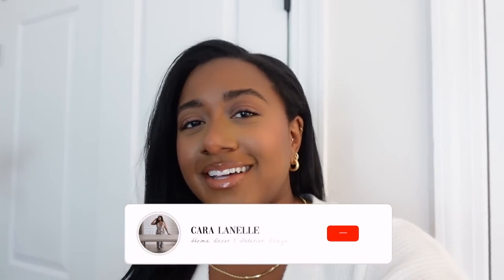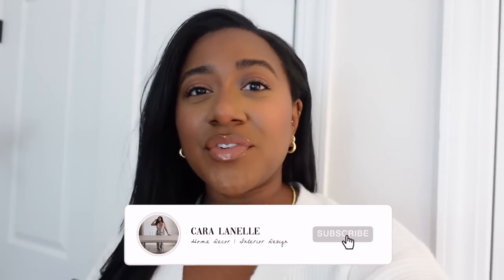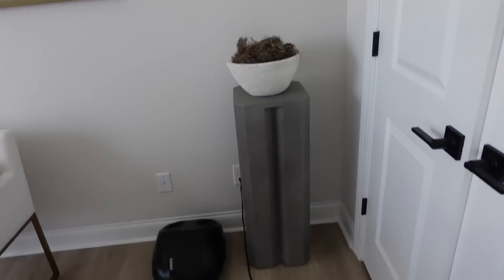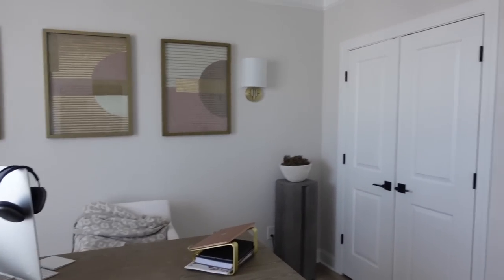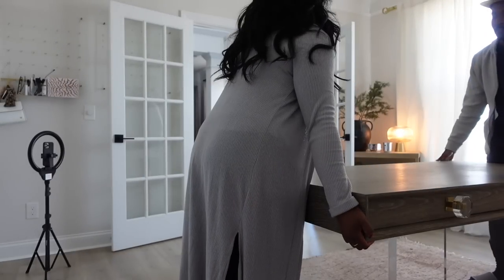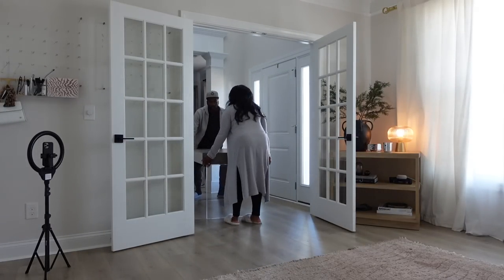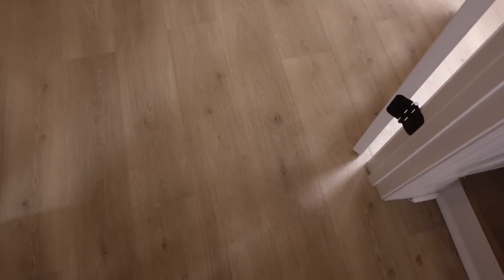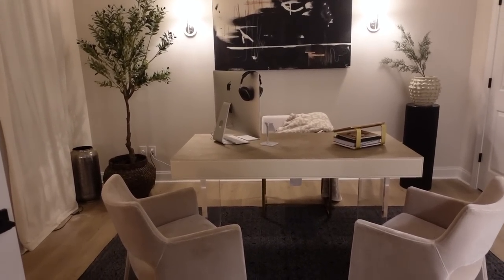*HUGE* OFFICE TOUR & MAKEOVER | ROOM TRANSFORMATION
▷In today's video I'm sharing my office tour and makeover! You can check out the entire Interior Motives Series THUMBS up for more! xoxo

OFFICE CHAIR: RH
BLACK PEDESTAL
LAMP: MCGEE & CO
WOODEN STOOL
VASE ON STOOL
MOSS IN VASE ON STOOL
OLIVE TREE
BASKET FOR TREE
METAL FLOOR VASE
LAPTOP STAND
LIGHT FIXTURE
2 ACCENT CHAIRS
CONSOLE TALBE IN CORNER
DECOR ON CONSOLE TABLE: HOMEGOODS
VASE ON CONSOLE
COFFEE TABLE BOOKS
TRAY ON CONSOLE TABLE
SEAT CUSION

Hi Guys!

My name is Cara and I like to think of myself as your personal home decor shopper! On this channel you can expect to see Home Updates, Monthly Hauls, Interior Design Tips, Shop With Me videos and pretty much All Things Home!

xoxo
Cara Lanelle